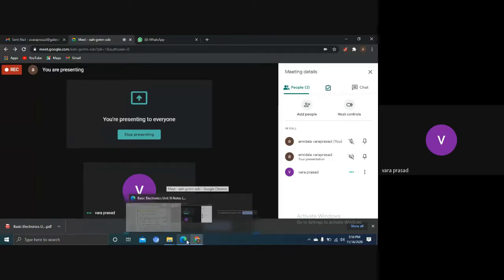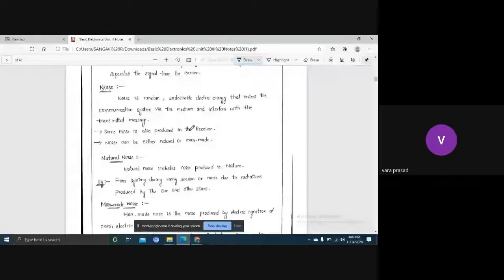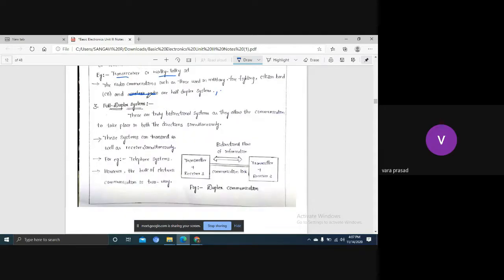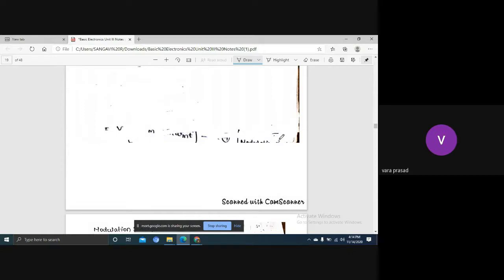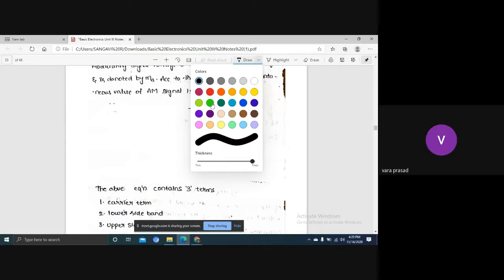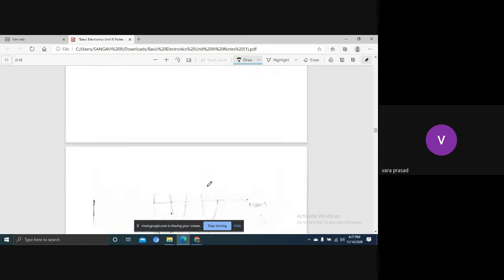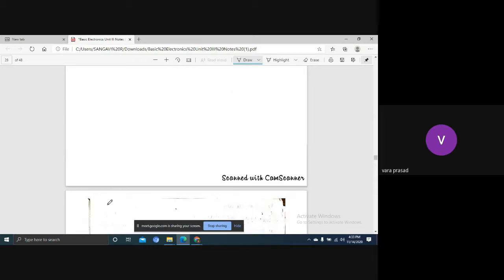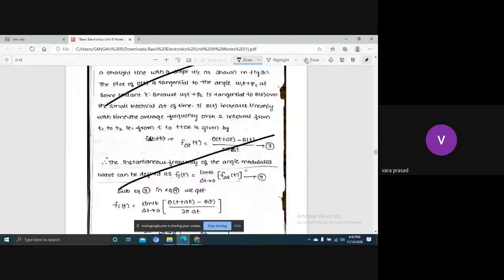BEEE Unit 3 Communication Systems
BEEE Unit 3 Communication Systems  Revision Class for JNTUA Umiversity Exam